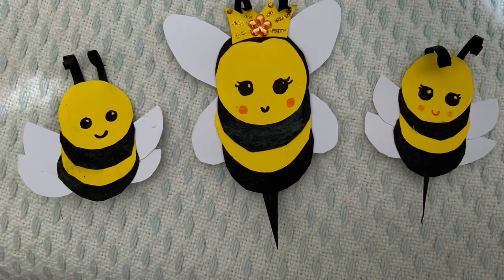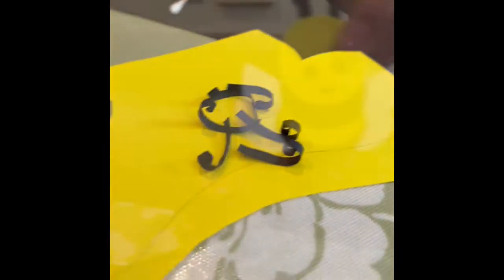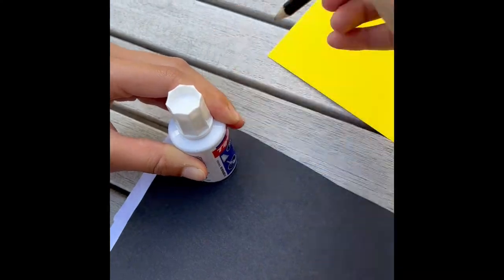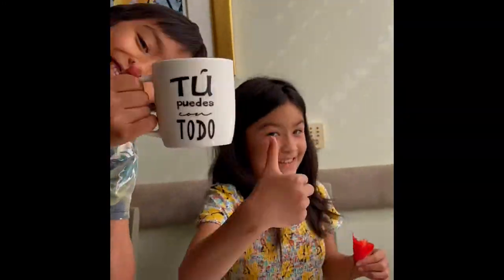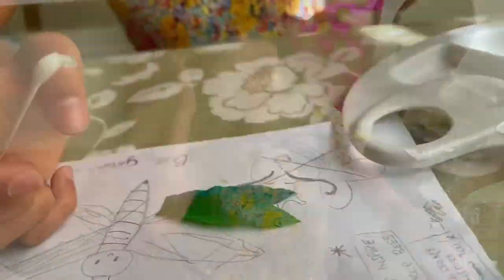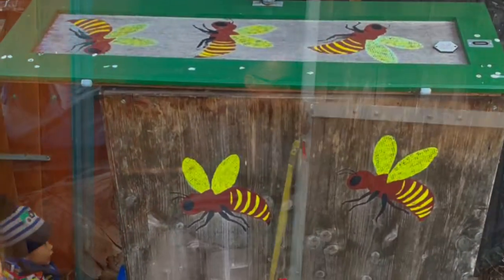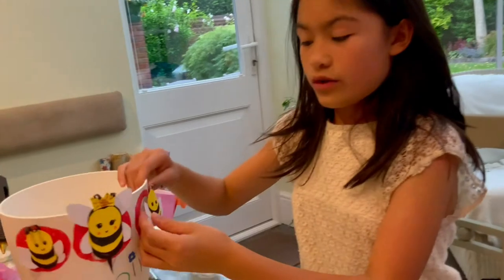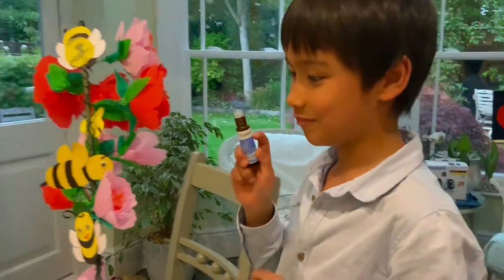Bee Inspired! A 3D School Art Project to Raise Bee Awareness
Getting creative and discovering the world of bees.

Learning about bees.

Decorating a flower pot

Making paper flowers

Making paper bees

Music used 🎶:

Sonata No.2 inF Major Allegro - Joel Cummins

Sonatina No.2 inF Major Allegro - Joel Cummins

Bravado - Rondo Brothers

This Little Light of Mine - E’s Jammy Jams

Family Album - Magic in the Other